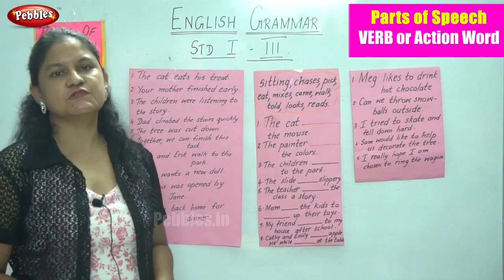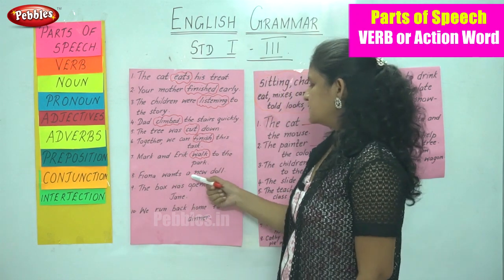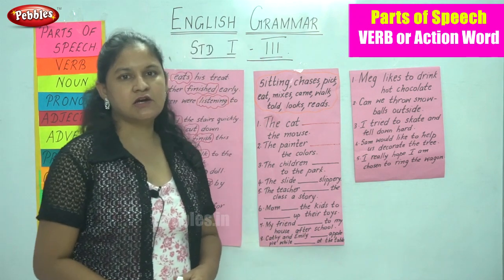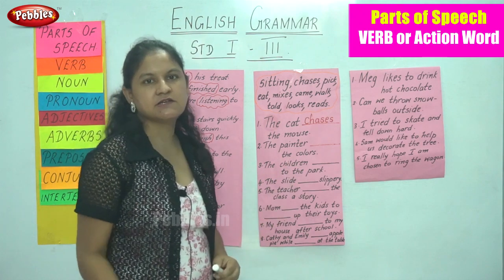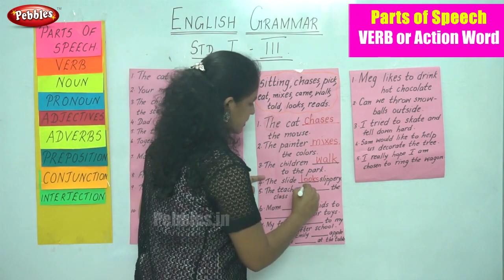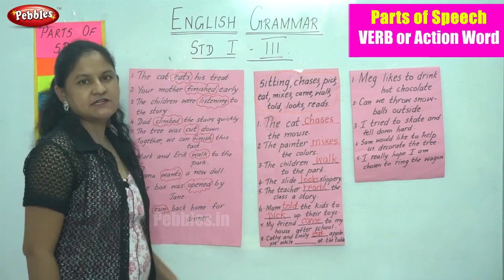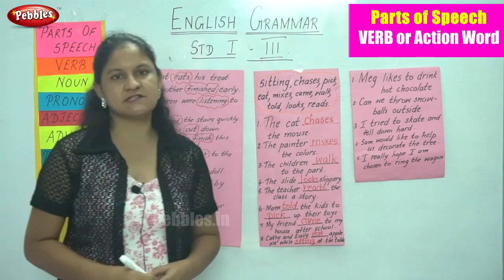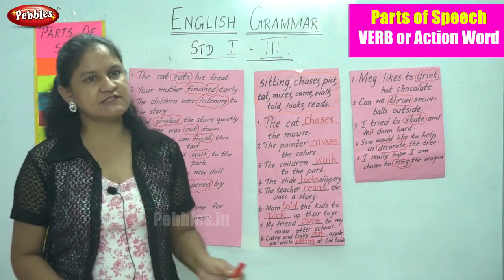1st to 3rd STD English Grammar | Parts of Speech | VERB or Action Word Part -6 | Learn English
1st to 3rd STD English Grammar | Parts of Speech | VERB or Action Word   Part -6 | Learn English